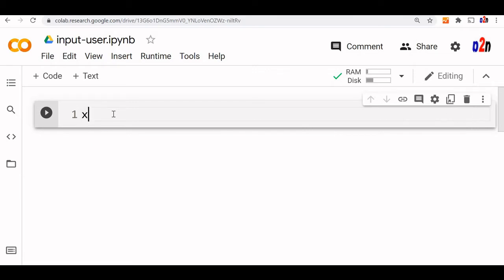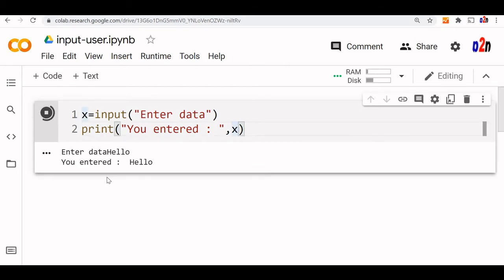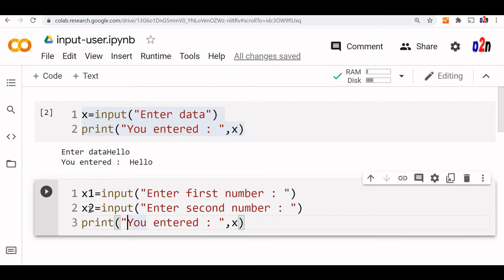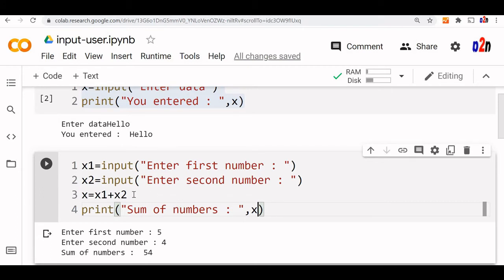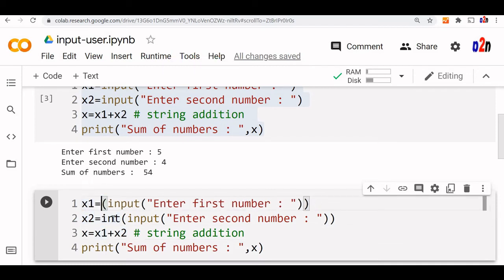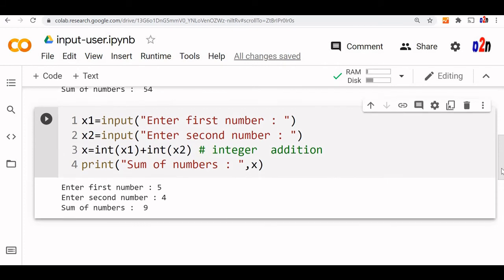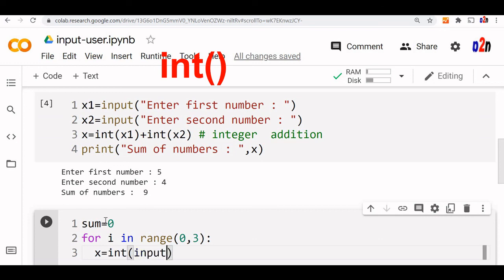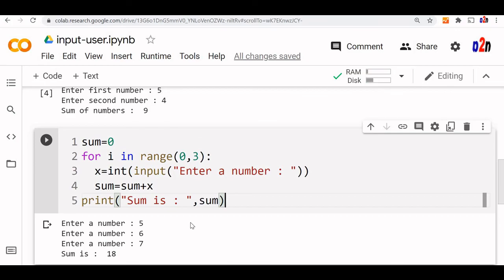Getting user input in Python & printing output after converting into integer by using int() function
Asking user to inter data by using input() function in Python. After storing the user input in a variable we can display to user by using print() function.

By default all inputs are string data type. We can convert them to integer by using int() function. We can add two user inputs after converting each input to integer.
We can add three user inputs by using single input box and display the sum of it.